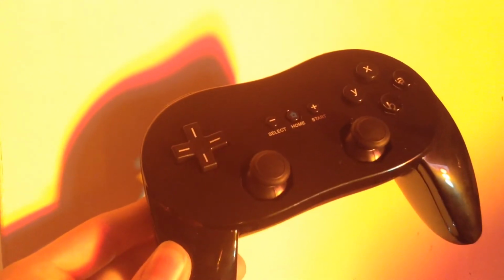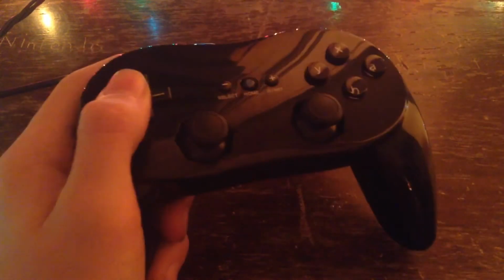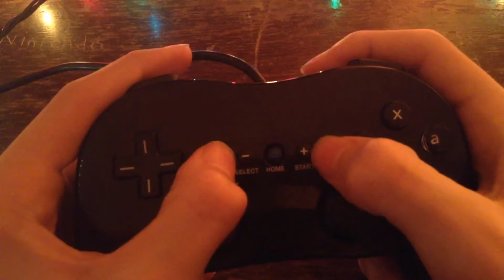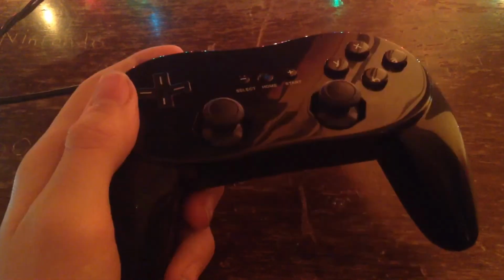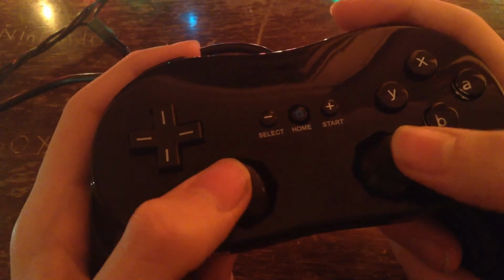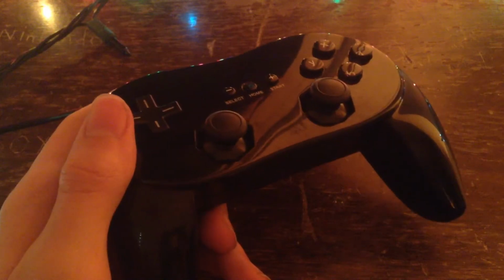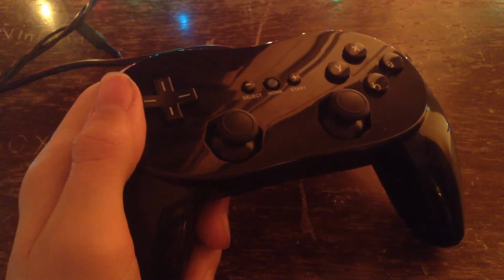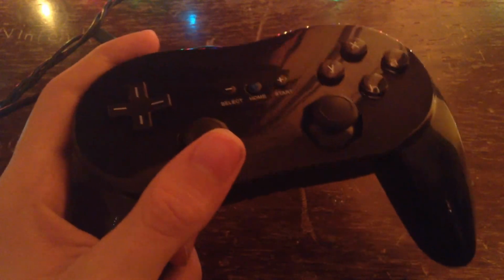Wii classic controller pro review!